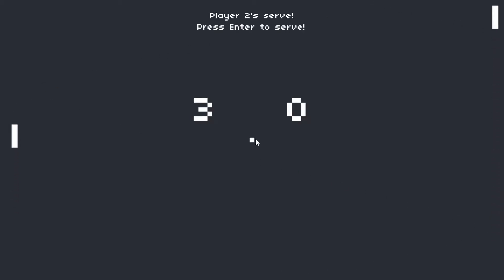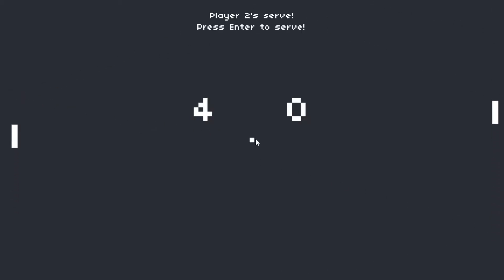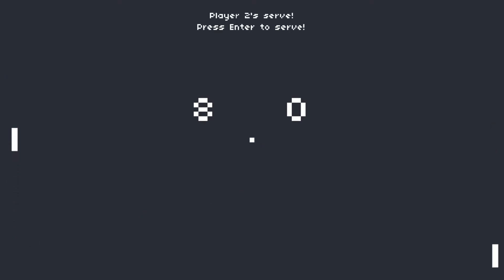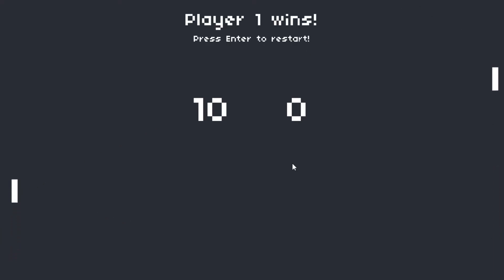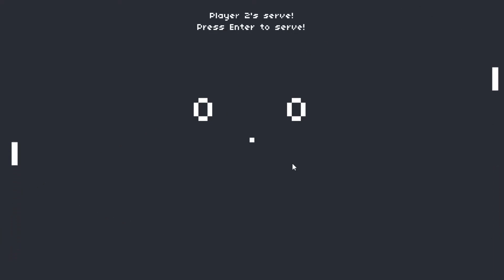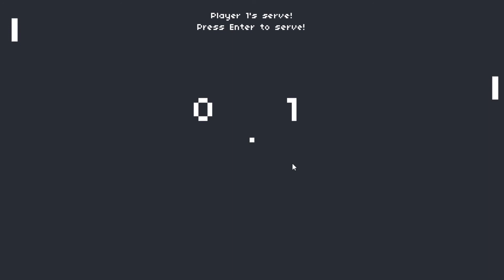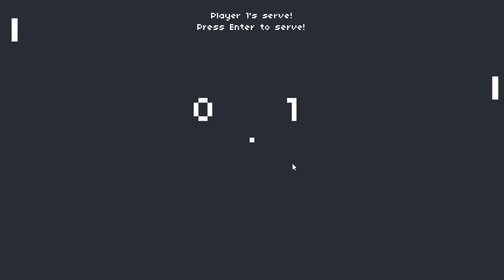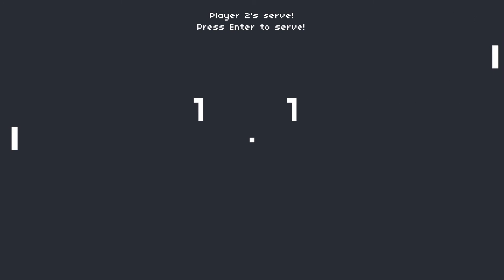Pong Champ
Helping Jinxx fix her headphones, while I become the greatest pong champion in my room.